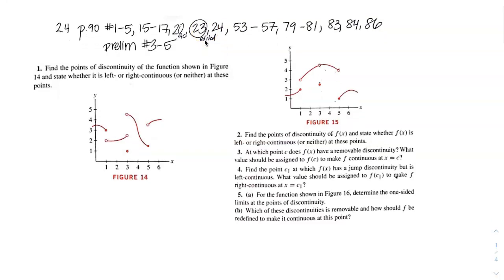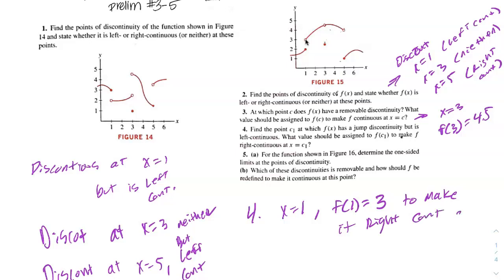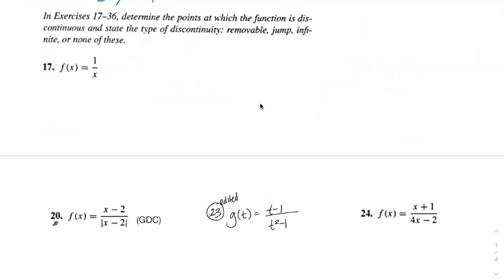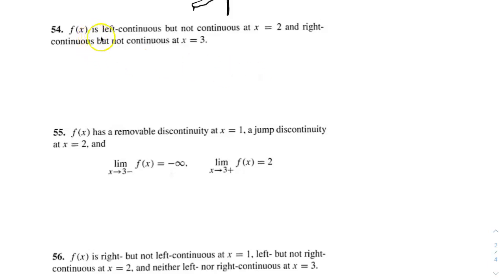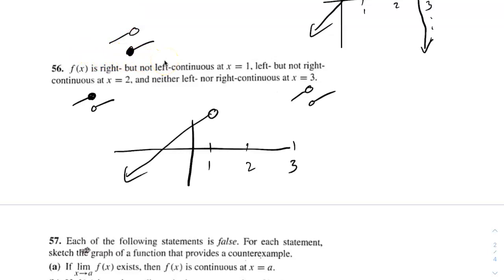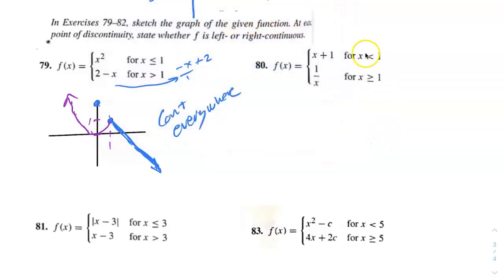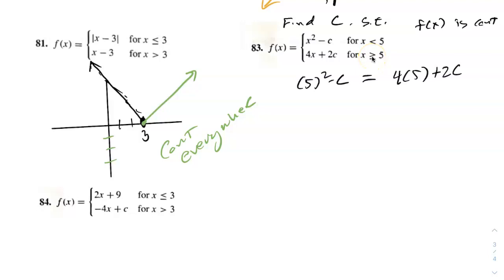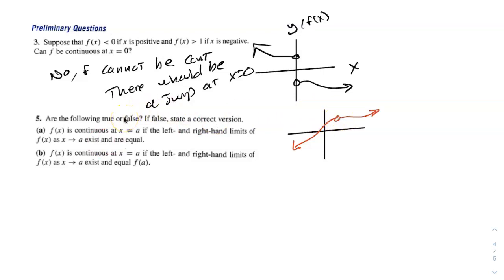Continuity worksheet key